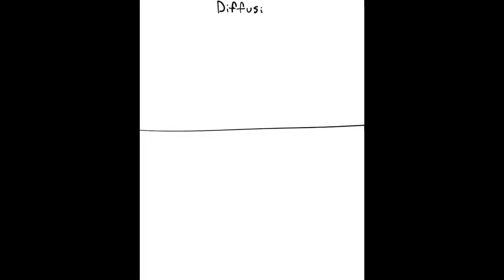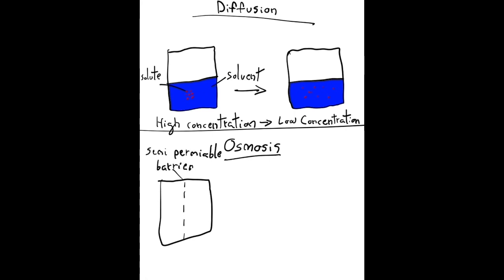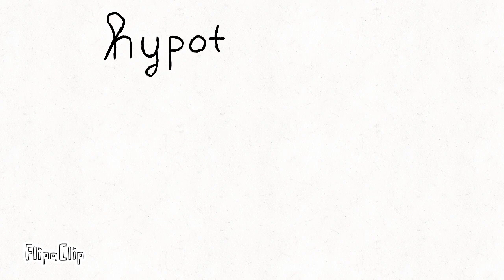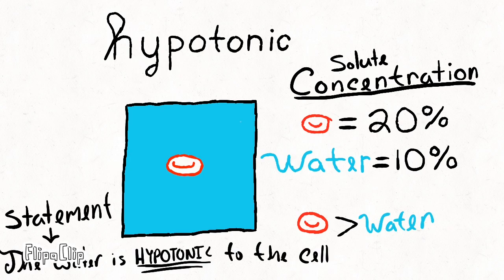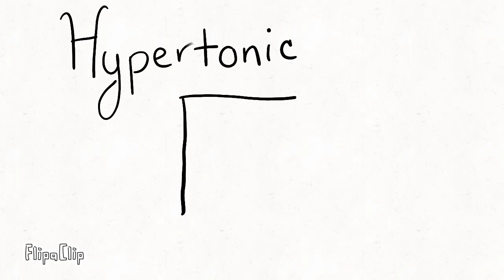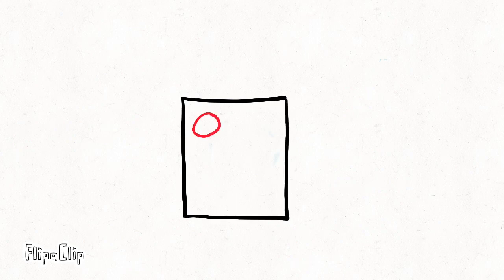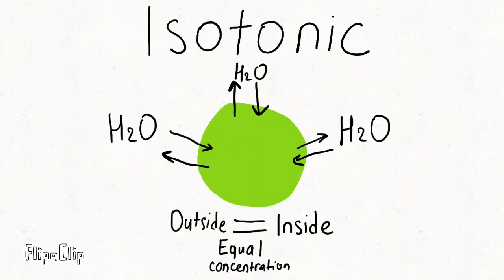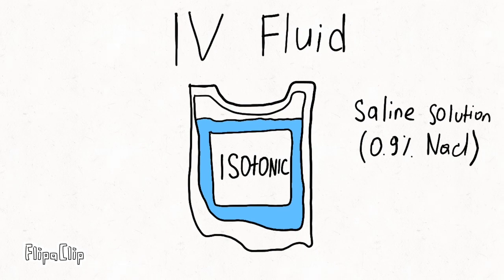Biology Project BSC2010L U07 Group 5 Osmosis